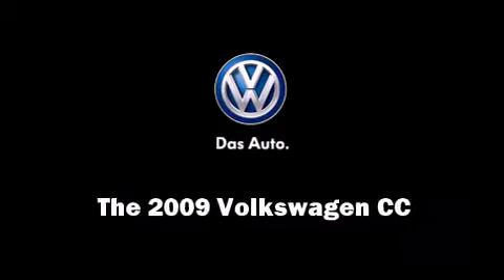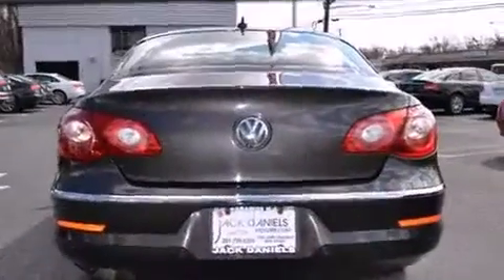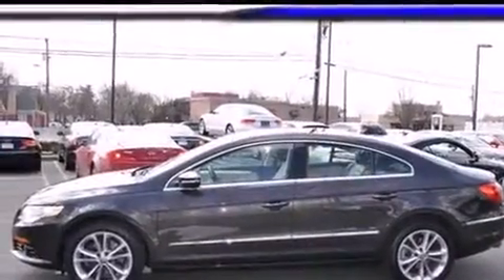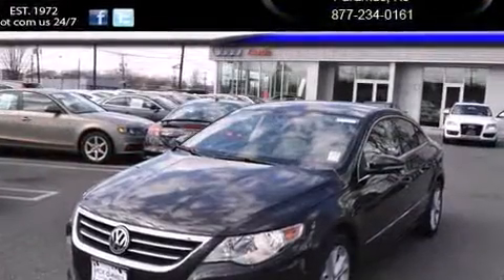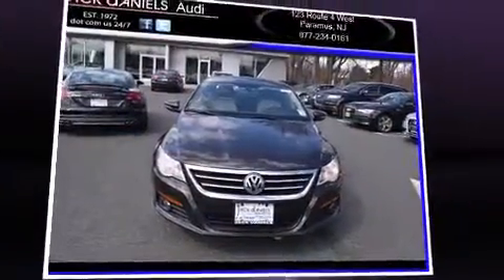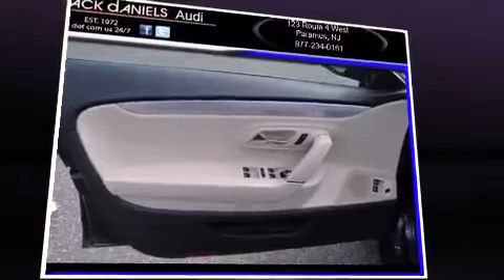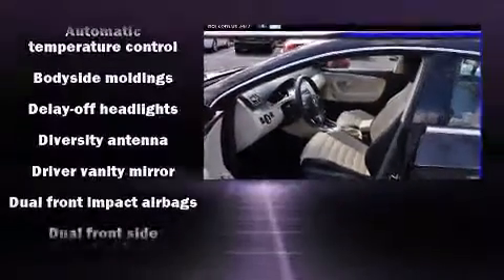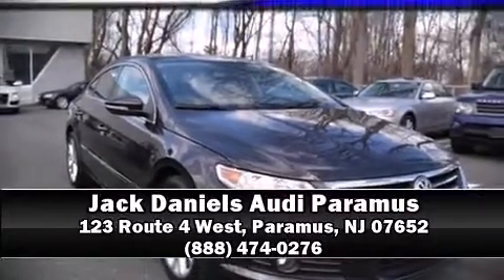2009 Volkswagen CC Luxury in Paramus, NJ 07652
Jack Daniels Audi Paramus

Climb inside the 2009 Volkswagen CC. This 4 door, 4 passenger sedan has not yet reached the 50,000 mile mark! Smooth gearshifts are achieved thanks to the efficient 4 cylinder engine, and for added security, dynamic Stability Control supplements the drivetrain. A turbocharger further enhances performance, while also preserving fuel economy. A wealth of standard features means that you no longer have to sacrifice. Like heated seats, delay-off headlights, a tachometer, front bucket seats, tilt and telescoping steering wheel, turn signal indicator mirrors, rain sensing wipers, and power windows. Features such as automatic climate control and leather upholstery prove that economical transportation does not need to be sparsely equipped. For drivers who enjoy the natural environment, a power moon roof allows an infusion of fresh air. Volkswagen ensures the safety and security of its passengers with equipment such as: dual front impact airbags, front SIDE impact airbags, traction control, brake assist, anti-whiplash front head restraints, ignition disabling, and 4 wheel disc brakes with ABS. This car was designed with safety in mind, allowing you to drive with even greater assurance. Our sales reps are extremely helpful & knowledgeable. They'll work with you to find the right vehicle at a price you can afford. Stop by our dealership or give us a call for more information.